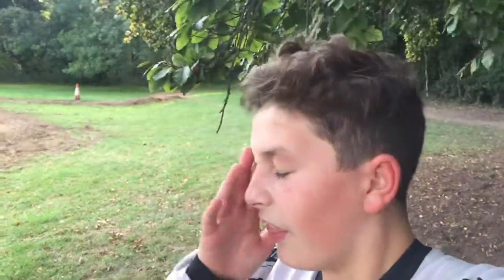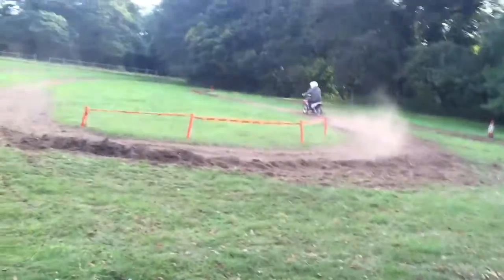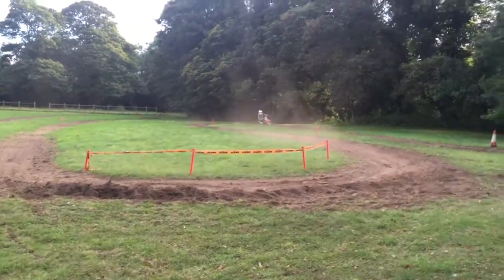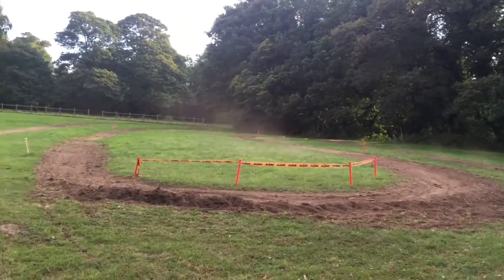klx110 vs crf110!!!! backyard pit bike racing!!!!